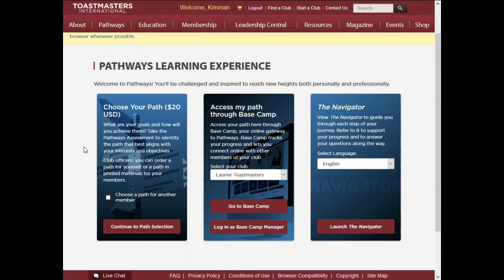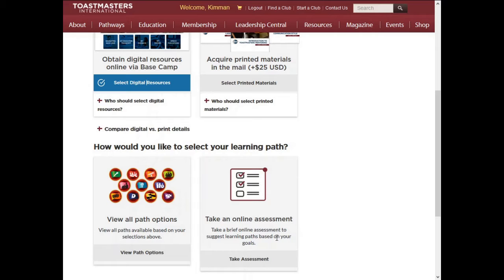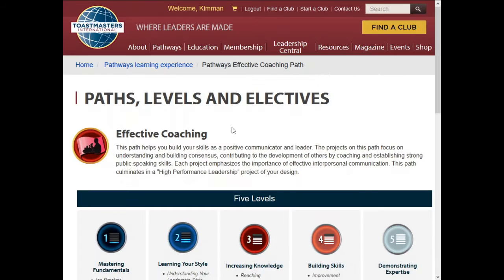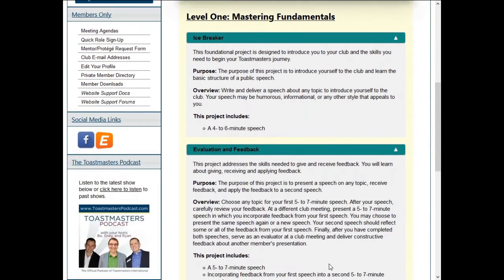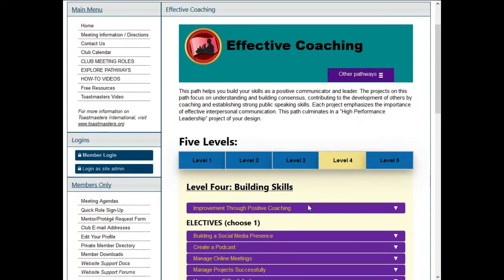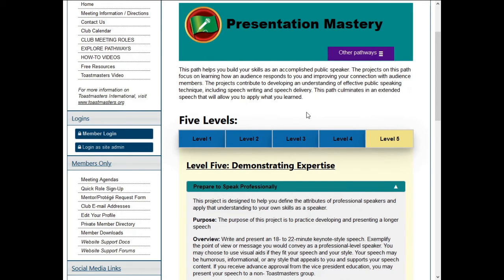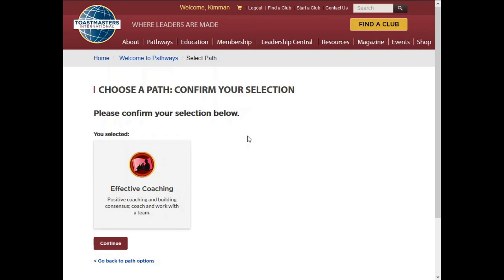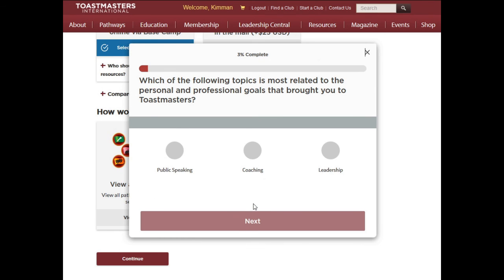How to Choose A Path with Laurier Toastmasters Club Website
This video will show you how to choose a path in Pathways using Laurier Toastmasters Club's website.  Pathways is Toastmasters' online education program.  Each Toastmasters member is entitled to one free educational path out of 11 path options.  View the video now to learn the easy way to choose the path that best suits your learning needs!